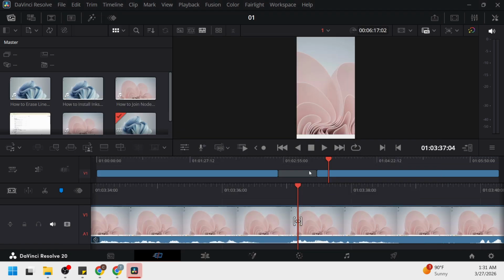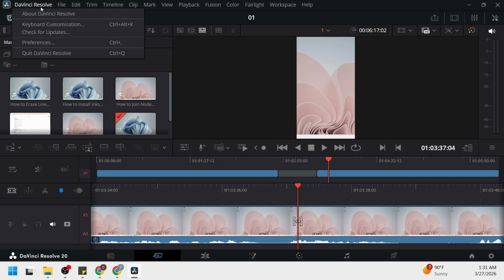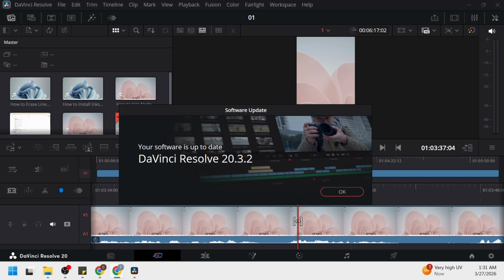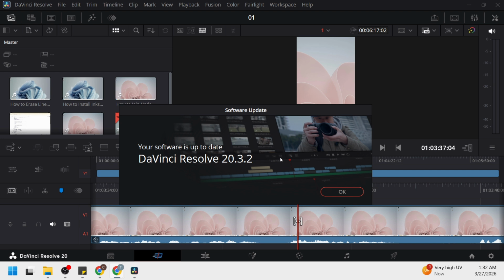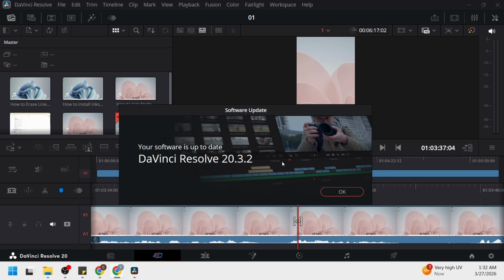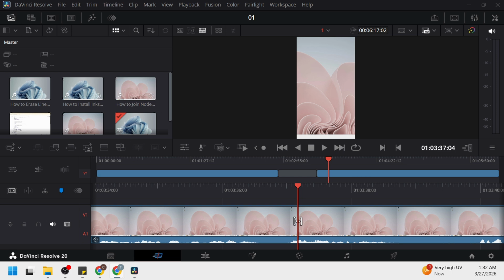How to Update Davinci Resolve [2026 Full Guide]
How to Update Davinci Resolve

In this video, we show you exactly how to update Davinci Resolve. We navigate the software preferences and official download directories to safely transition your system to the latest version.

Mastering this specific tool improves workflow and ensures that you gain immediate access to newly released features and critical stability patches. Emphasizing the importance of verifying correct database backups, reviewing active project archives, or examining operating system compatibility will make this transition flawless.

Technical Specs:
Software: Davinci Resolve; Feature: Settings